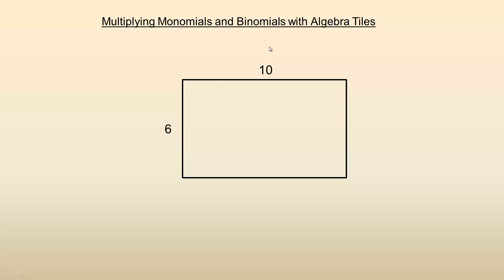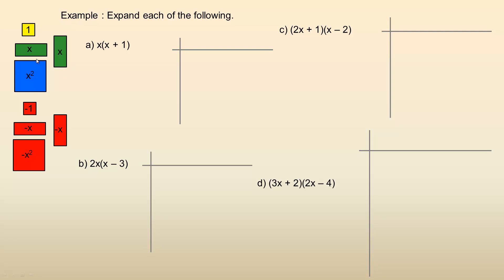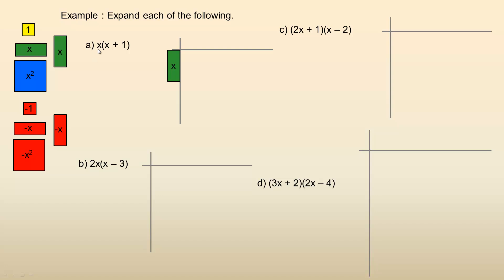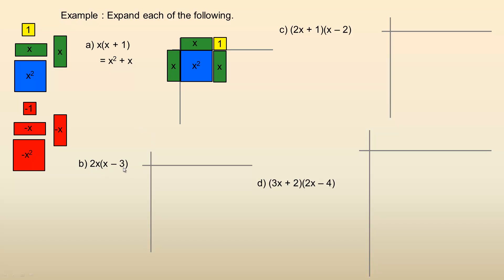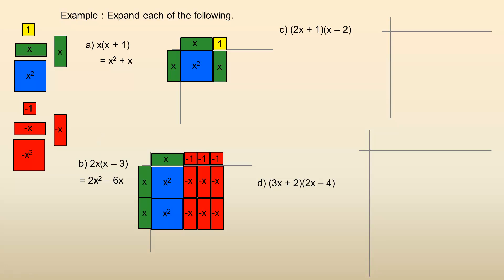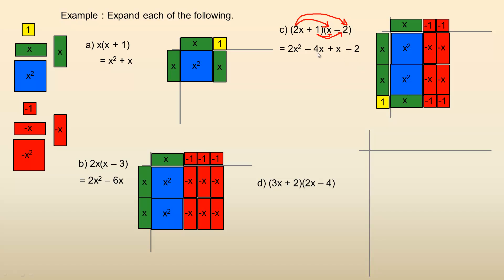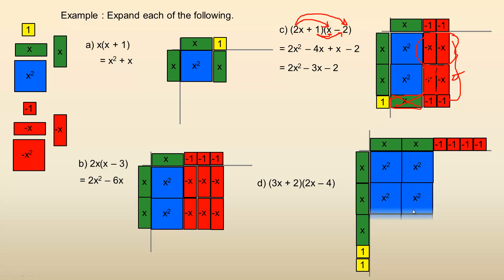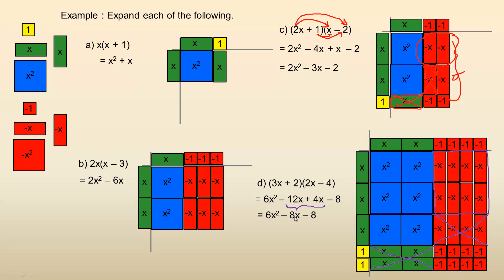Multiplying Monomials and Binomials with Algebra Tiles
This tutorial shows how to multiply a monomial by a binomial and a binomial by another binomial.  Algebra tiles are used and connections are made to the algebraic method of this expanding.